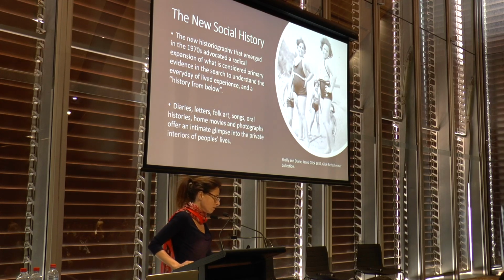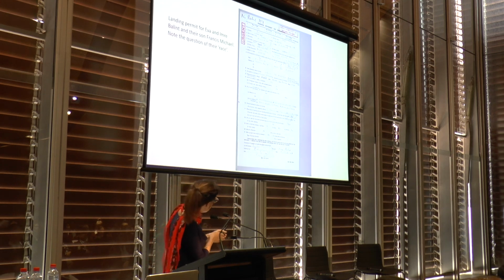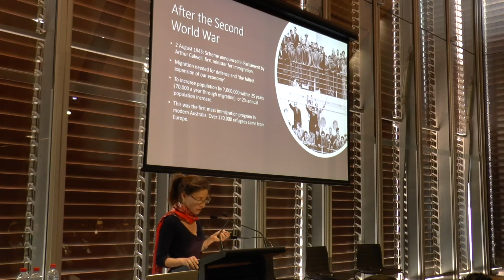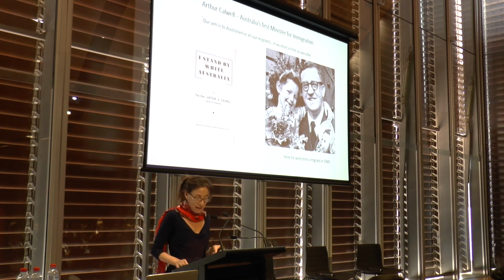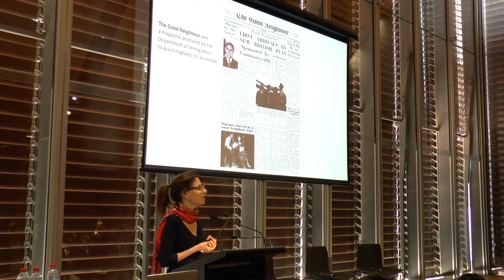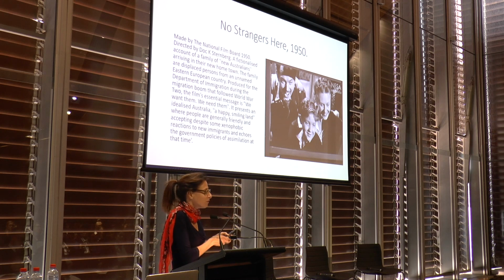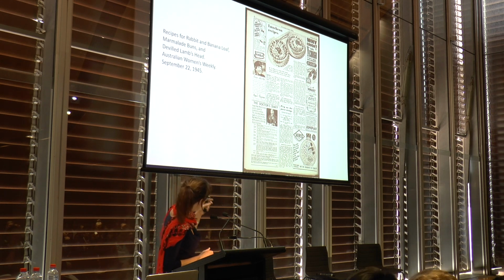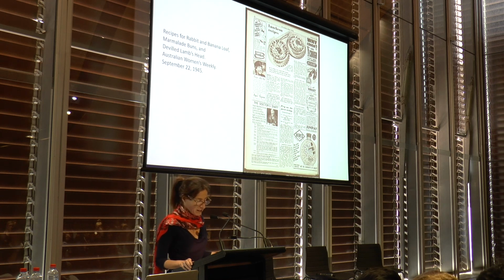The Project: History Extension 2018 Keynote: Dr Ruth Balint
In 2018 we continued our successful collaboration with the State Library of NSW to bring you The Project, our annual full-day History Extension seminar focused on the History Project. We presented a range of talks and workshops, delivered by practising historians, archaeologists and museum and library professionals, which offer students fresh insights into historiography.

This video is the Keynote Address for this year's event, given by Dr Ruth Balint, Convenor of History, School of Humanities and Languages, University of New South Wales.